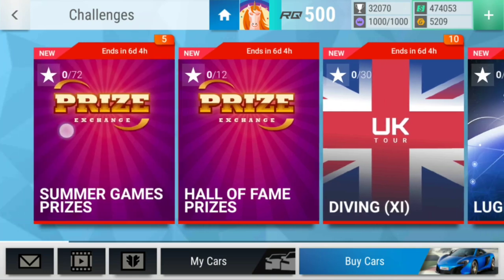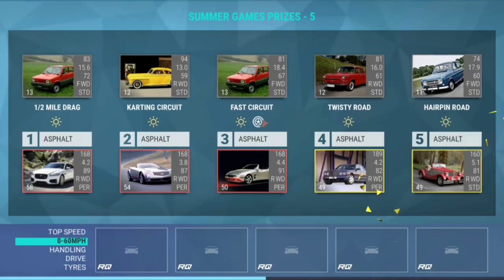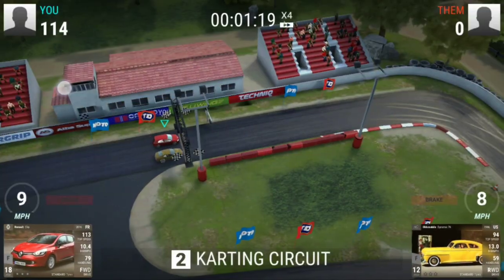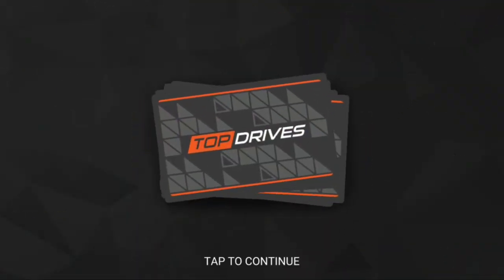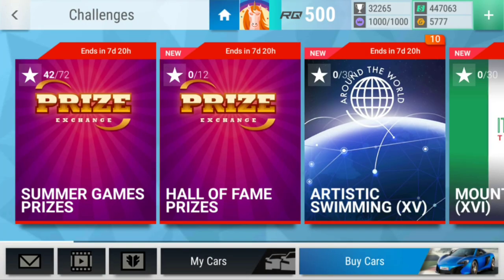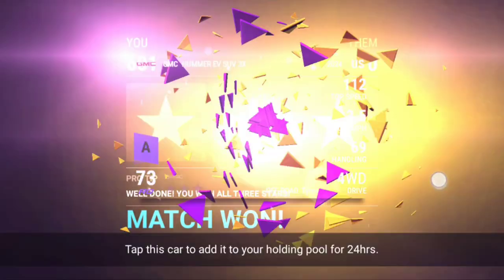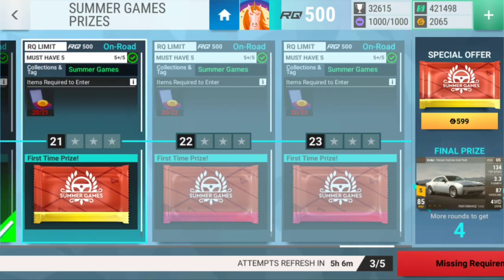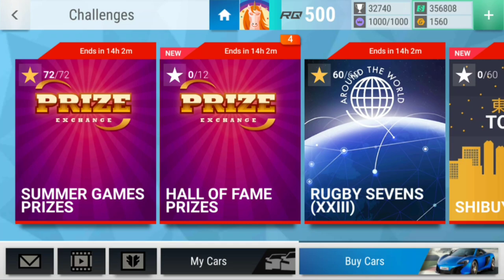Top Drives Summer Games Prizes + Hall Of Fame Prizes